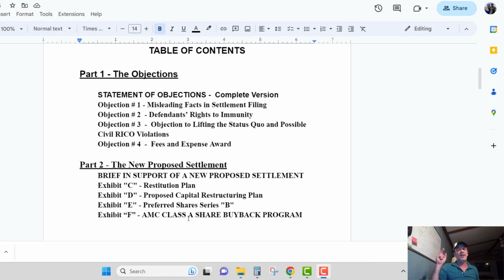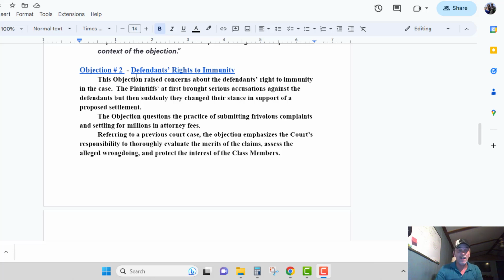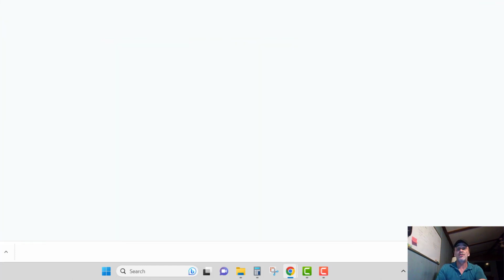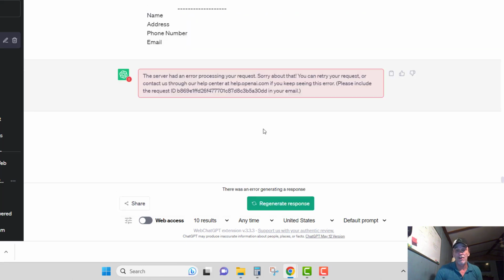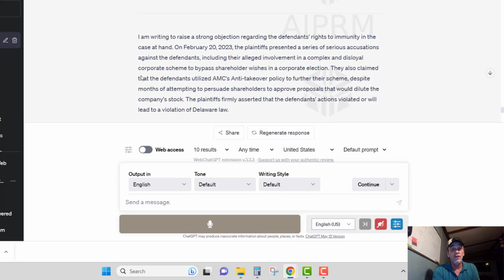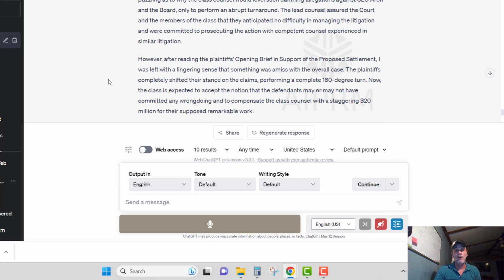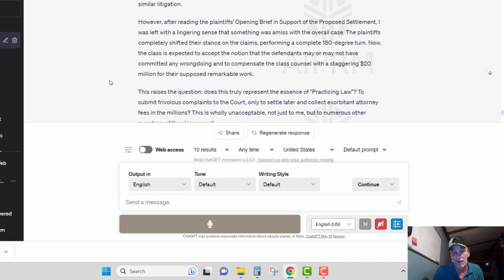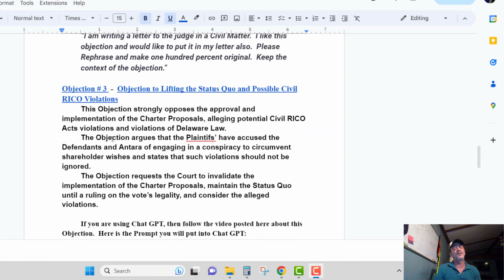An AMC Squeeze Update | My Objections REVEALED Part 2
👉👉👉Links to Objections & New Settlement Proposal 👈👈👈